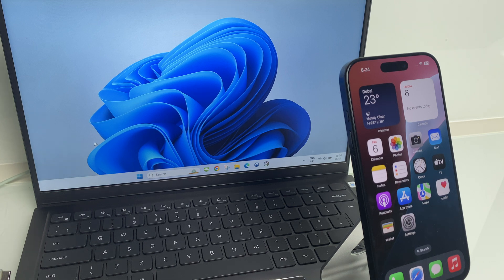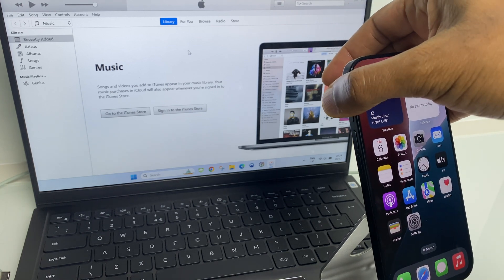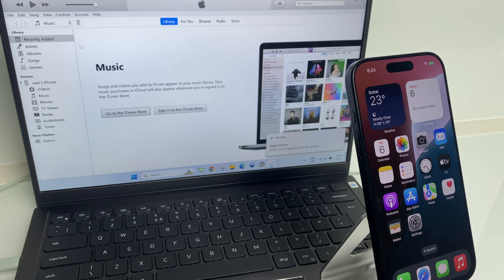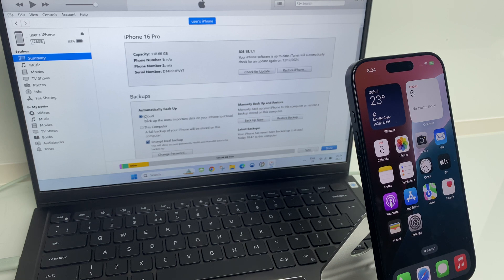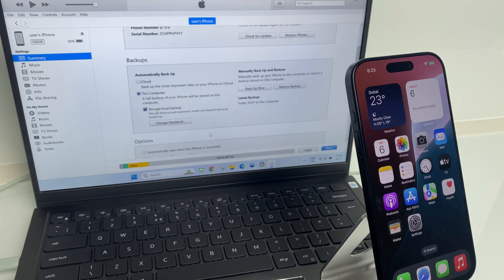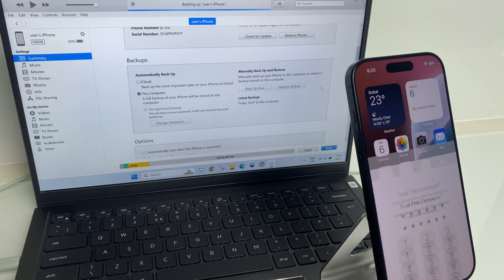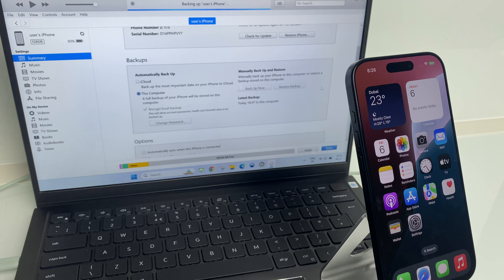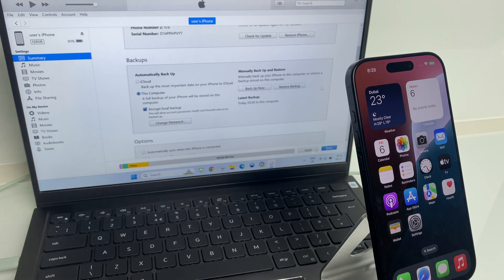How to Backup iPhone 16 iTunes Windows 11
Here's how to make an iPhone 16 backup on your Windows 10 or Windows 11 Computer. Step by step instructions so you can keep a local copy and not have to rely on the iCloud.